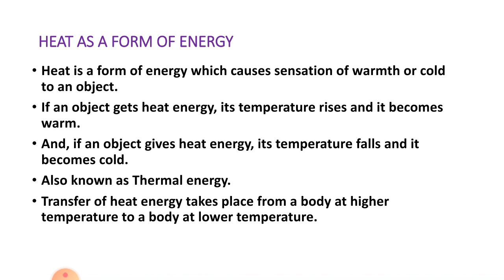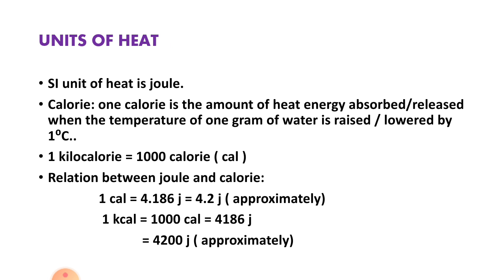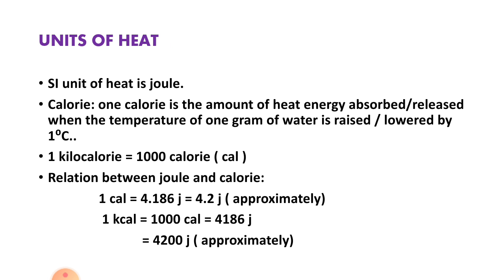ICSE PHYSICS 7TH GRADE HEAT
Basic concepts on heat